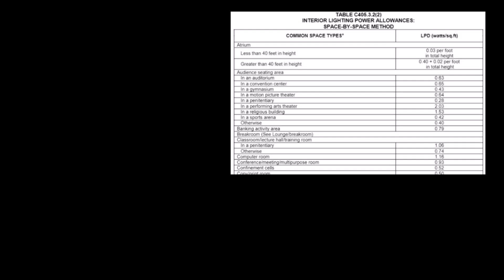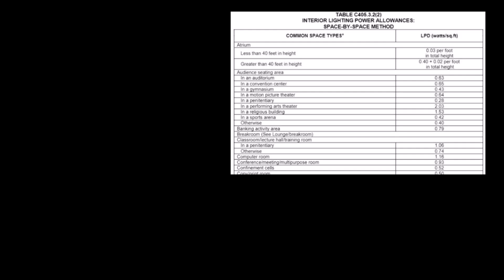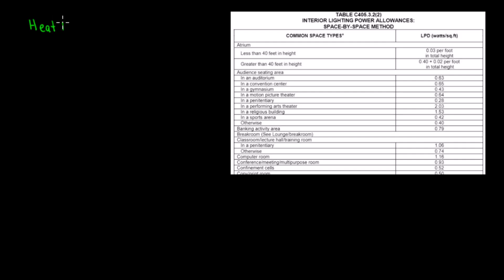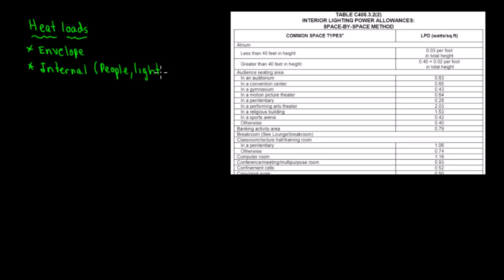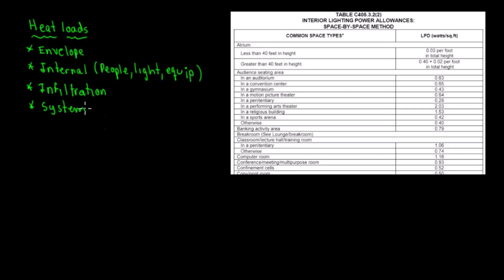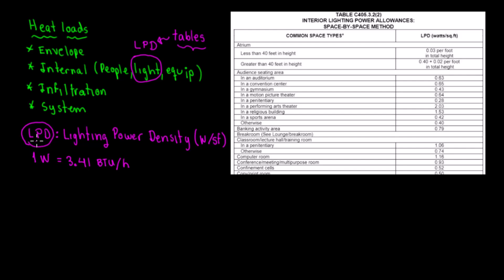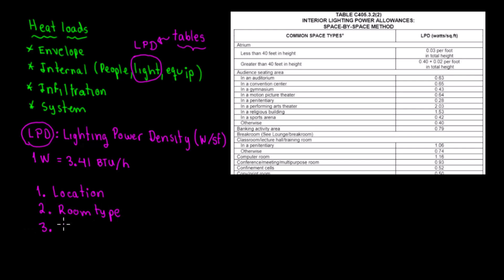Heat Load Calculation - Internal Loads (Lights)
This based on obtaining the correct LPD value which stands for "Lighting Power Density". Depending on the location and type of room you can easily access to this value.